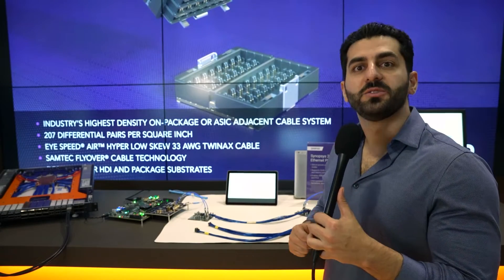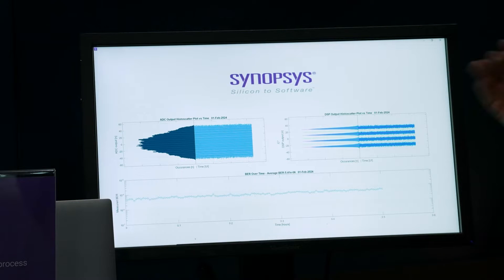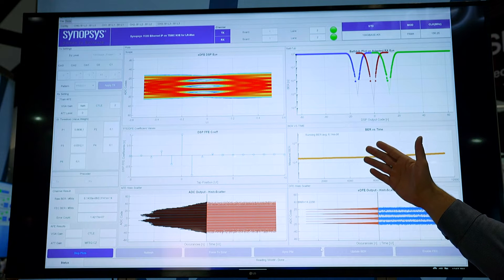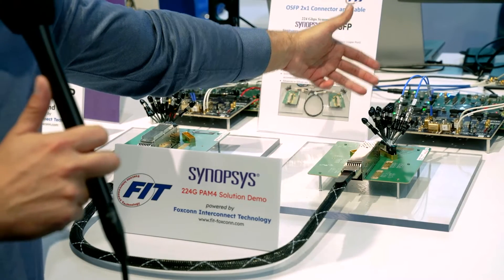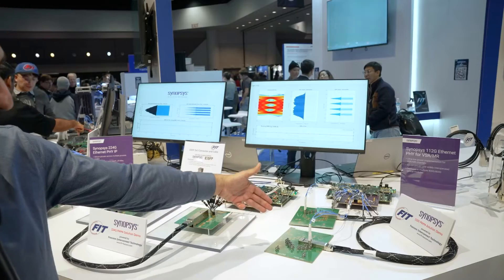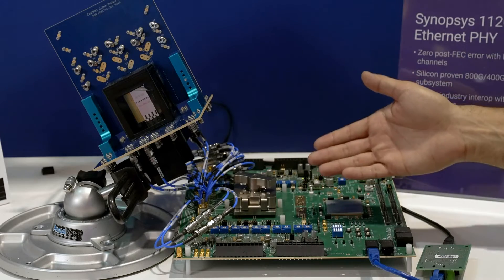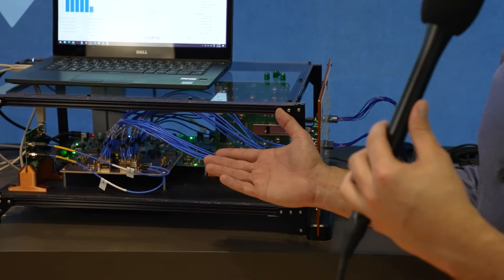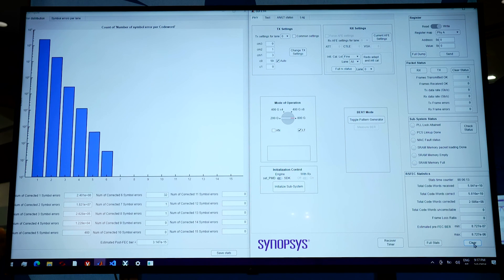224G and 112G Ethernet PHY IP enable 800Gbps and beyond at DesignCon 2024 | Synopsys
Watch a variety of Ethernet IP demos at DesignCon 2024, including the world's first 224G asynchronous true-long reach demo equalizing 40+dB of insertion loss! You can also see 224G, 112G and 800G Ethernet interop demos showing robust performance.